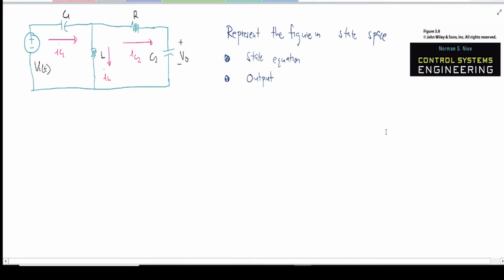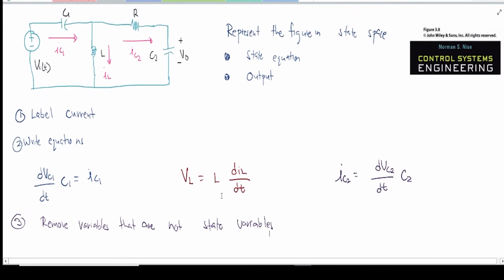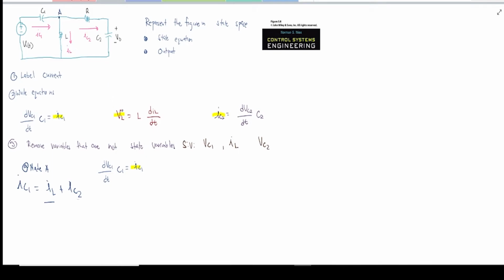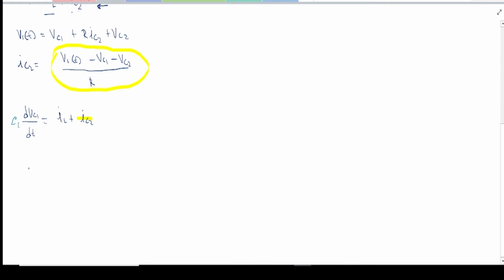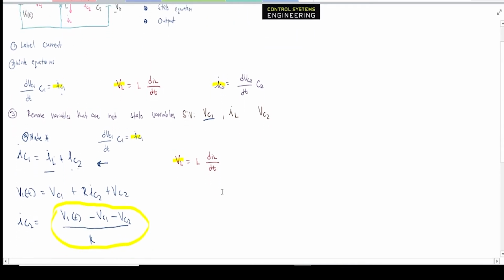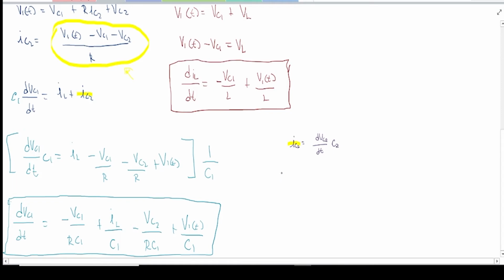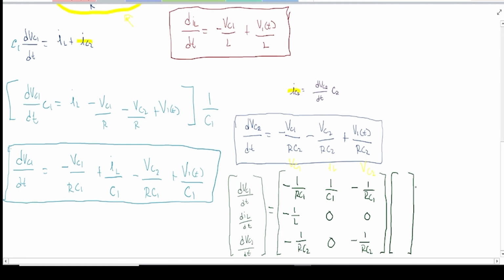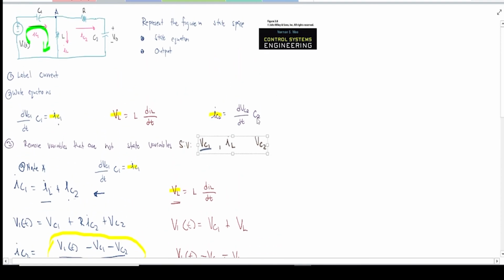Control Systems Engineering: How to Solve State Space Representation of Electrical Network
Skill-Assessment Exercise 3.1 in Control Systems Engineering Norman Nise.

Find the state-space representation of the electrical network shown in
Figure 3.8. The output is Vo(t).

In this video we will study on how to represent the figure in state space representation.
Which is a cool topic.

Enjoy Learning!